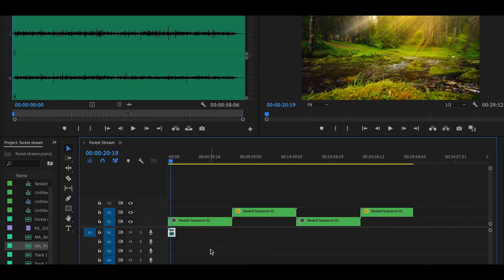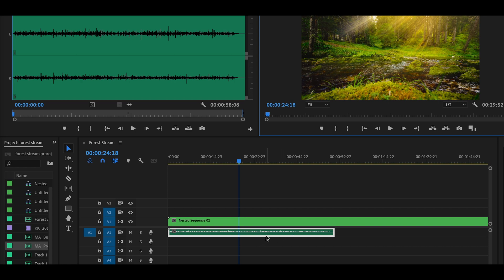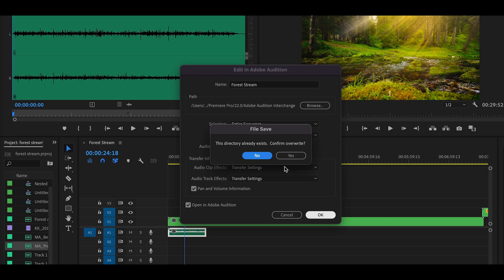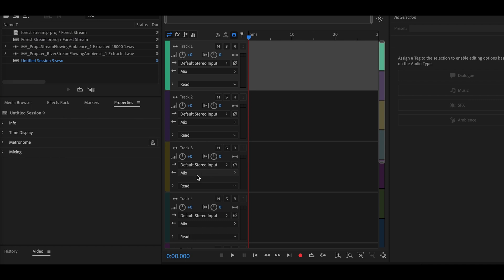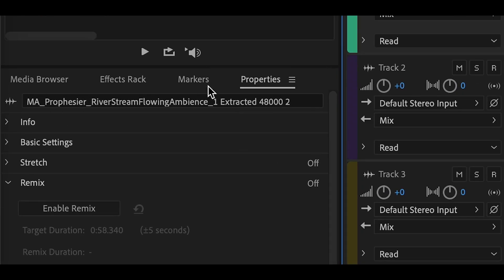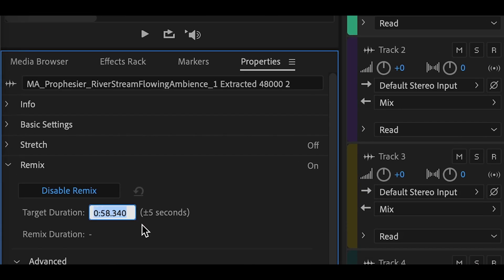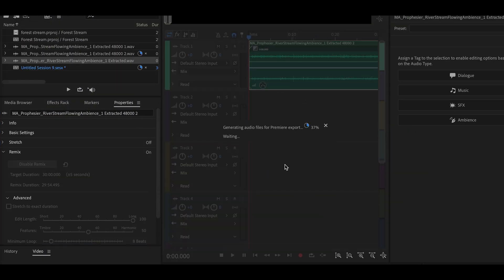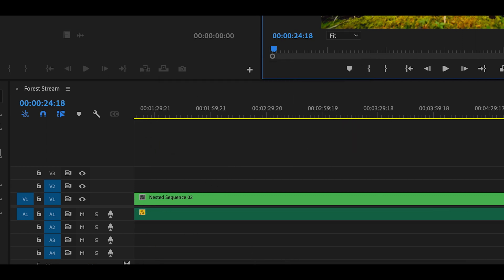How to Loop Music & SFX Sounds | Premiere Pro & Adobe Audition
Hi again, this video is for you if you want to loop music or sound effects within Premiere Pro. Remeber to install Adobe Audition first in order to use this feature in Premiere Pro.

It's very simple and you don't need any plugin or addon for this.

Try it out and tell me your thoughts on that, thank you !